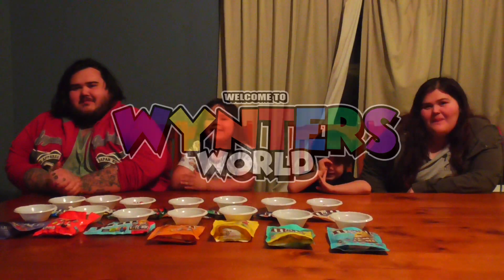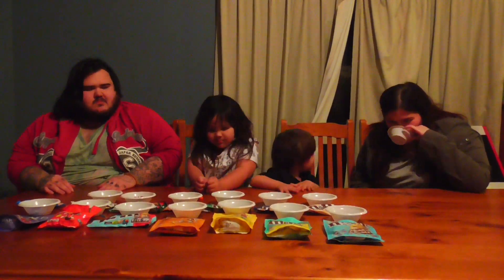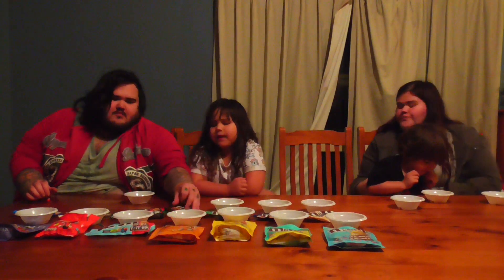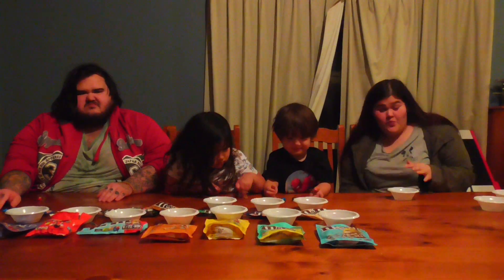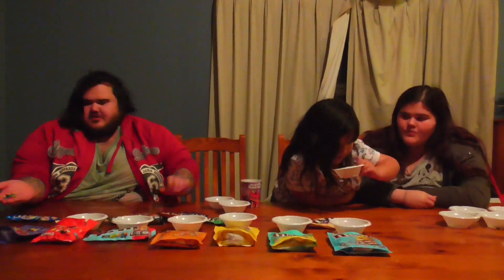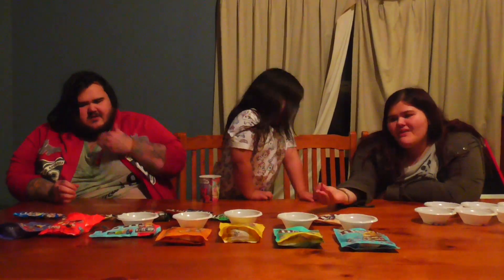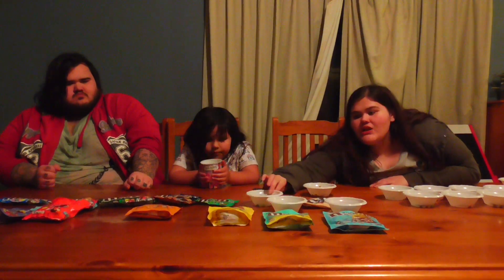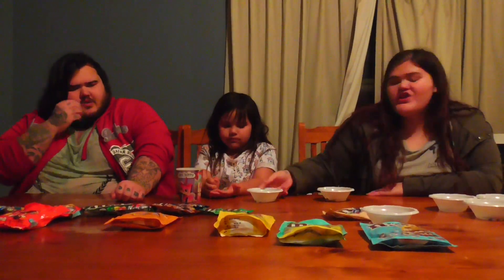We Try 14 Different M&M Flavours & Types!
This video was recorded awhile so it's a little outdated and we've just gotten around to uploading it now.